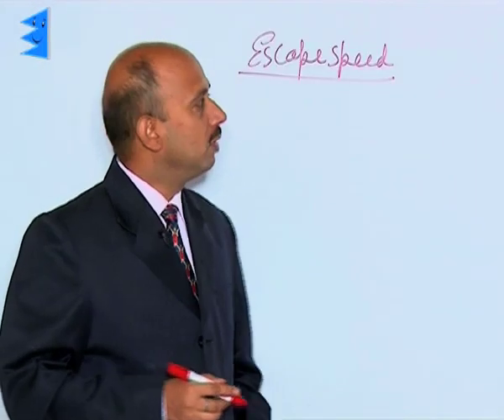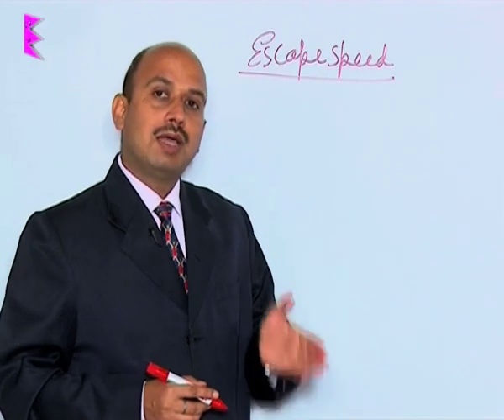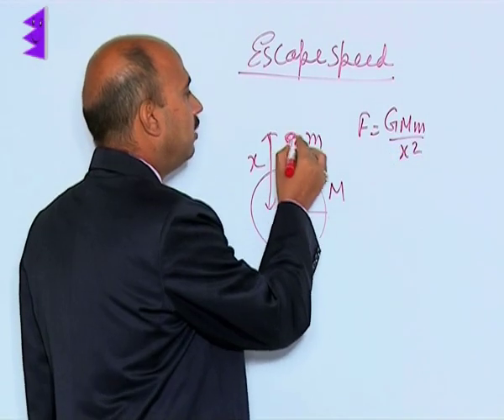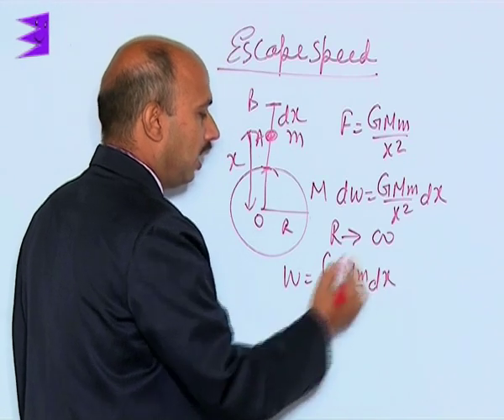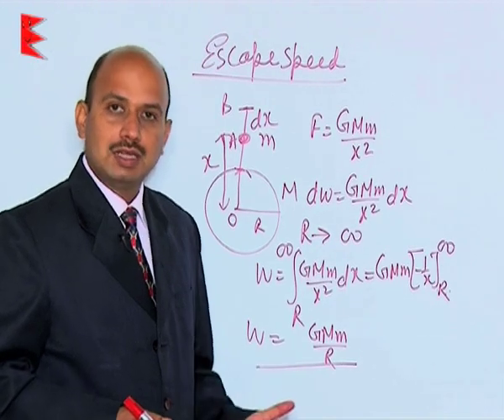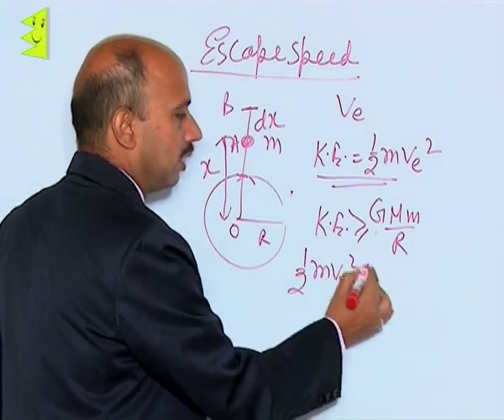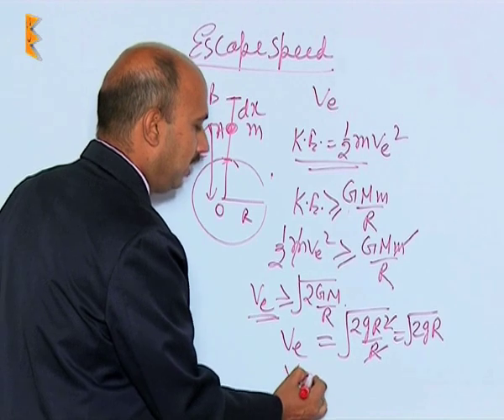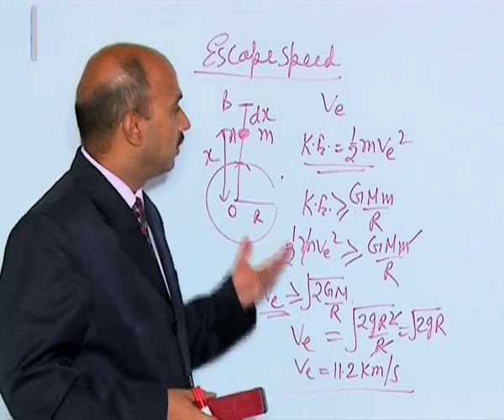CBSE Class 11 Physics Gravitation Escape Speed |Extraminds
Chapter: Gravitation
Topic: Escape Speed
Extraminds